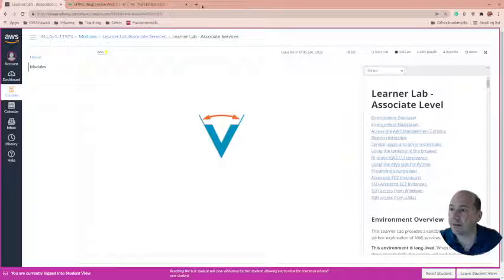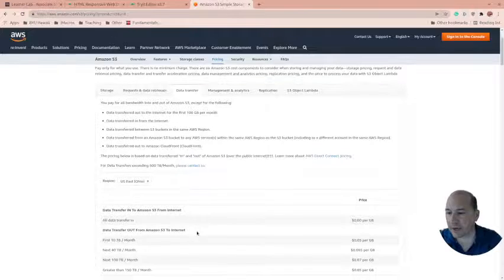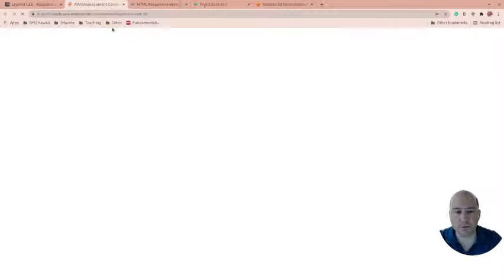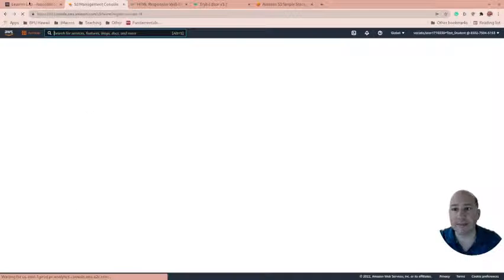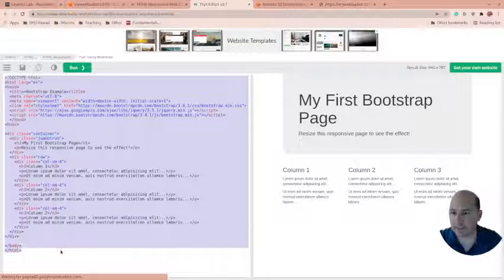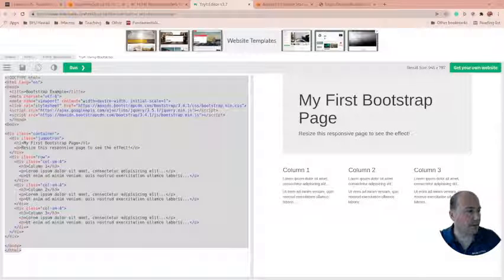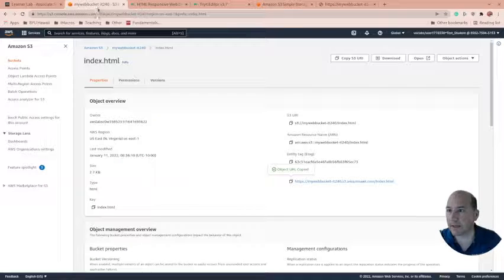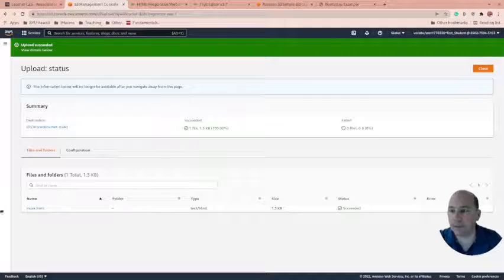How do I change a static webpage that is on S3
In this video we continue with our s3 website and change a page that was previously uploaded.